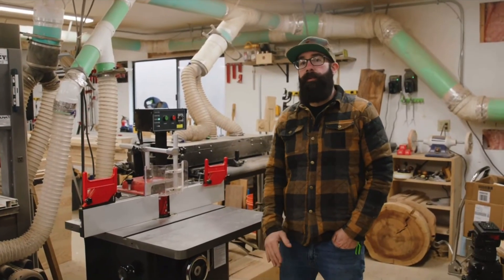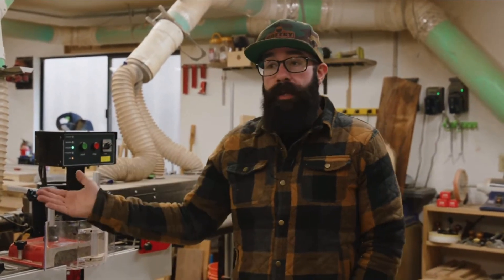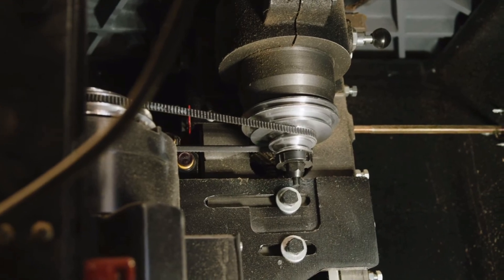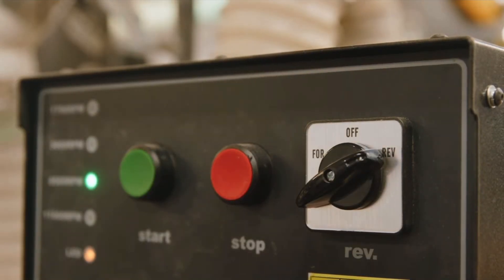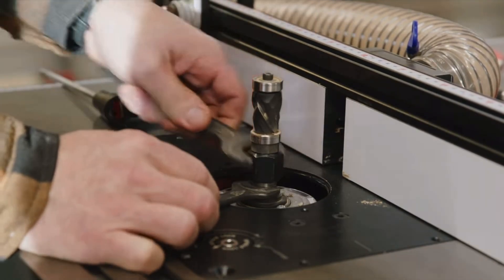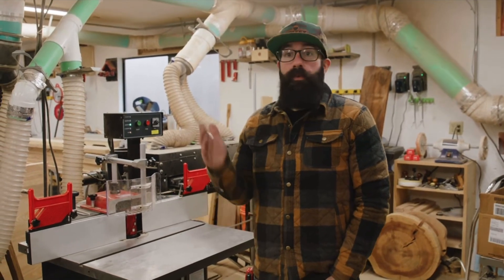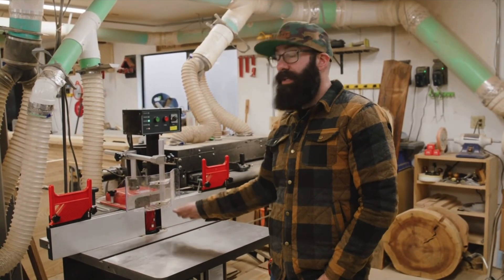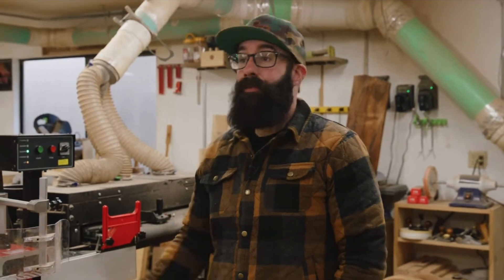Shaper or Router Table? Comparision of the Harvey HW303 Shaper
Is a Shaper a good fit for your shop? Check out this great comparison and discussion on Shaper vs. Router Table by @CoffeyCustomBuilds

Who should buy a shaper? Who shouldn't buy a shaper? Some shops have multiple. Some get by with none. I hope this video helps you decide if your shop is right for a shaper or not!

00:00 Introduction
00:26 Why I have a shaper
00:43 Shaper/Router Table Comparisons
01:11 Router table short comings
01:40 Shaper advantages
02:18 Direction controls
02:53 Bit / Cutter change time
03:34 Bit / Cutter sizes
04:23 Cost difference
04:50 Who the Shaper is for